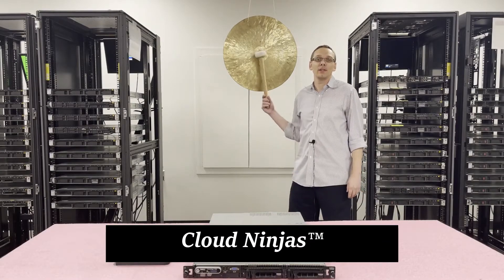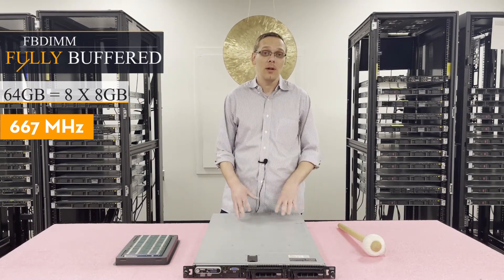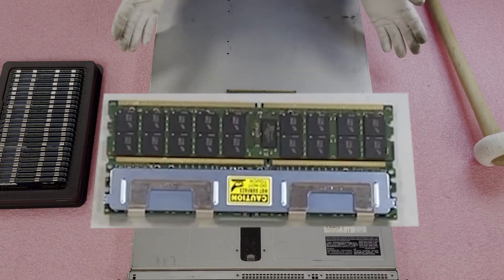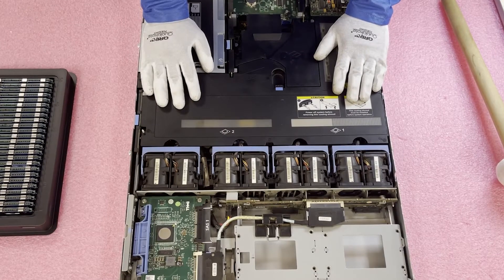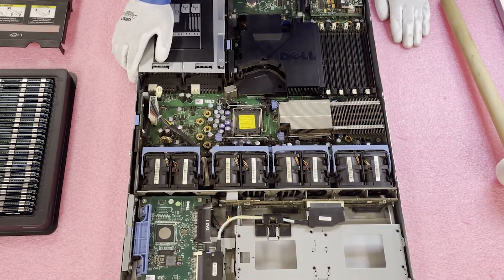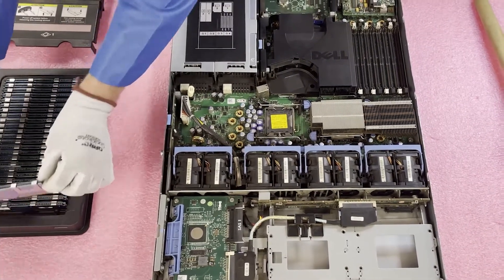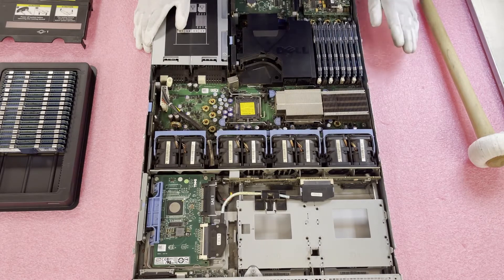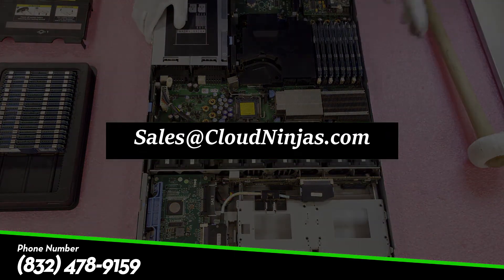Dell PowerEdge 1950 Server Review & Overview | Memory Install Tips | How to Configure System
Dell PowerEdge 1950 server memory guide for proper configuration and installation.  The 1950 is a 1U server operating on dual Intel 5100, 5200, 5300 or 5400 series processors. Part of Dell’s 9th Generation, this server comes equipped with 8 DIMM slots utilizing DDR2 memory.  This is the 1U younger brother to the 2950 which supports the same RAM and CPUs.  You can only use one type of memory for the Dell PowerEdge 1950 server.  The only option is Fully buffered, FBIMMs.  ECC Registered (RDIMM) memory modules simply will NOT work with the Dell PowerEdge 1950 server.  Do not purchase DIMMs for 2970 and think you can install in 1950.  They just are not compatible and will not work.  These are two separate styles of memory altogether.

The max memory configuration for your Dell 1950 server depends on the generation of 1950 you have.  You can locate your generation on the rackmount ear.  There will be roman numerals.  I = Gen 1.  II = Gen 2.  III = Gen 3.  Max configuration for Gen 1 or Gen 2 is 32GB via (8 x 4GB) DDR2 PC2-5300F 667MHz ECC Fully Buffered Server Memory.  However, the Gen 3 max configuration is 64GB via (8 x 8GB) DDR2 PC2-5300F 667MHz ECC Fully Buffered Server Memory.  Since this machine is bit older, the best way to boost performance would be maxing out the RAM.  For under $100 you can put in max RAM, so really this is a no brainer.  Get the most out of your Dell 1950 server.  The best method for installation with 2 CPUs would be 4 or 8 DIMMs.  We will discuss in more depth in our video and also demonstrate for you how to actually load the memory modules inside your Dell PowerEdge 1950 server.